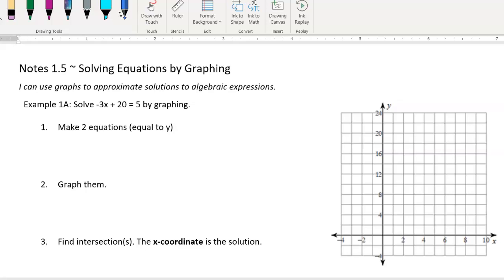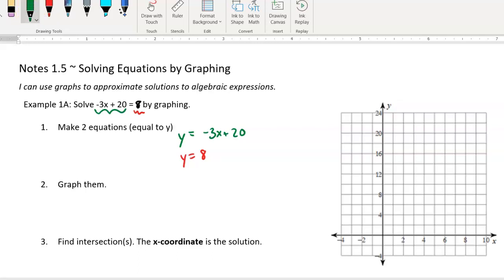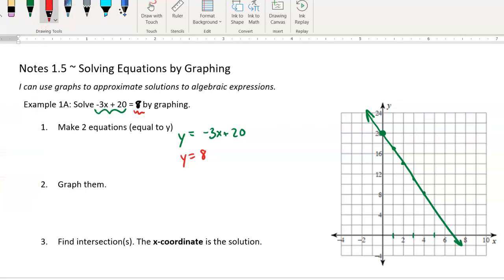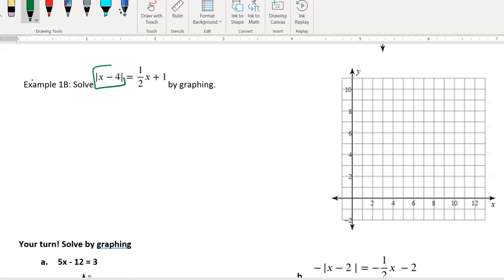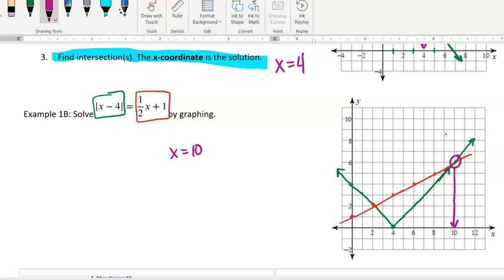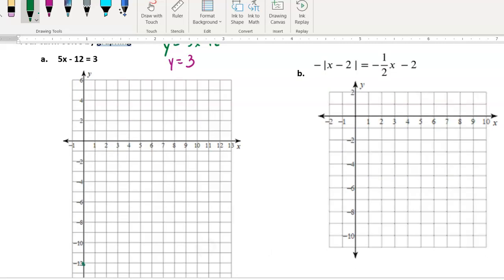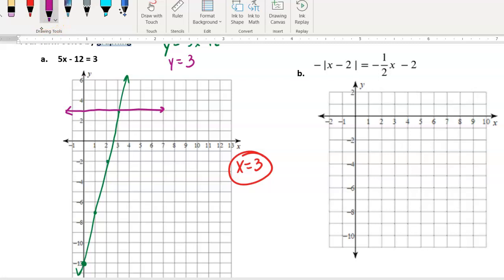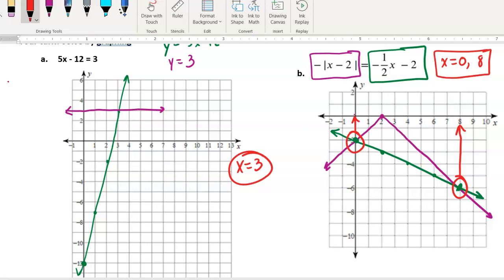Lesson 1.5: Solving Equations by Graphing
In this video we learn how to use graphing to solve an equation and find the value for x.